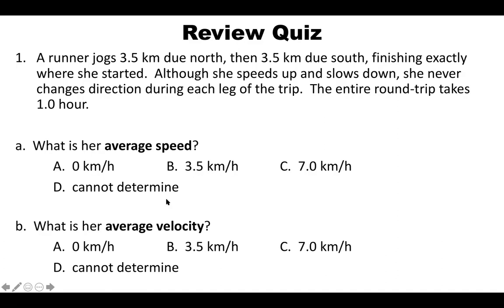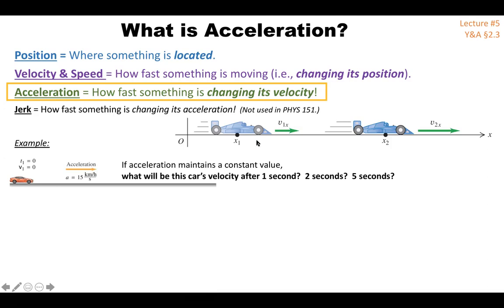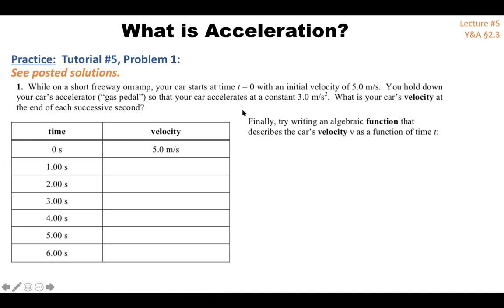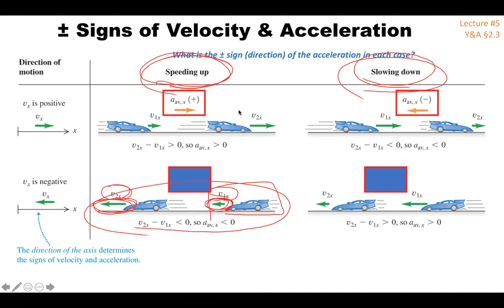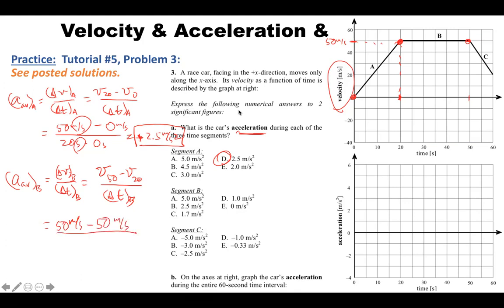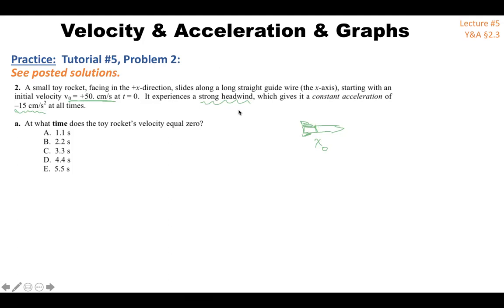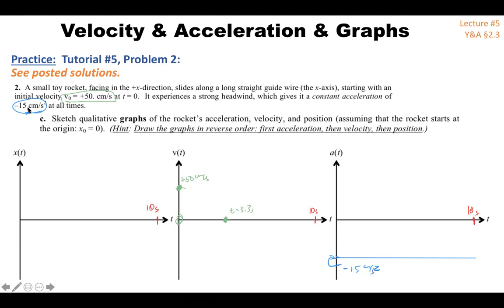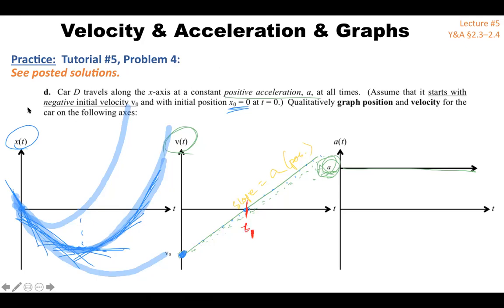lect05 phys151 video